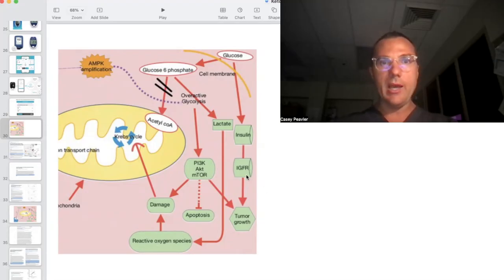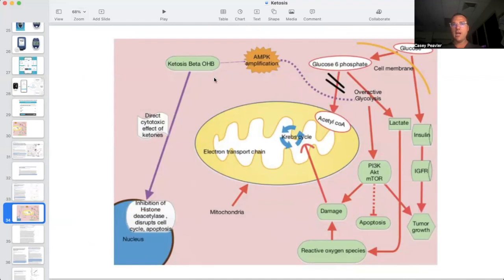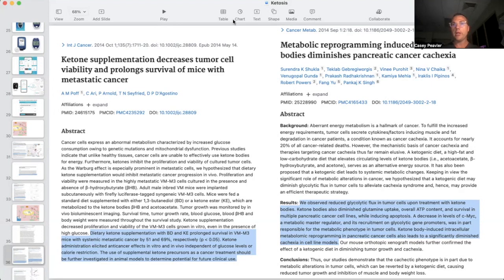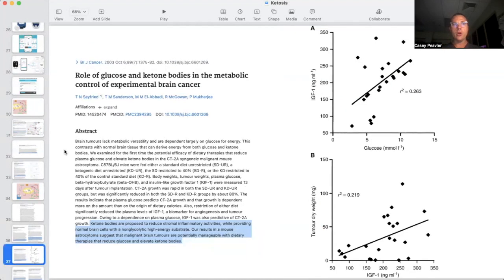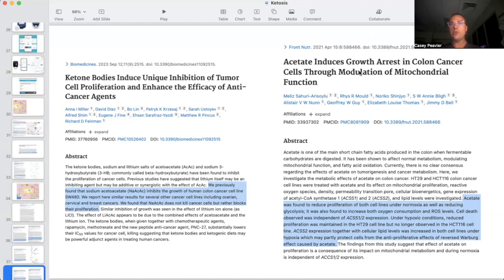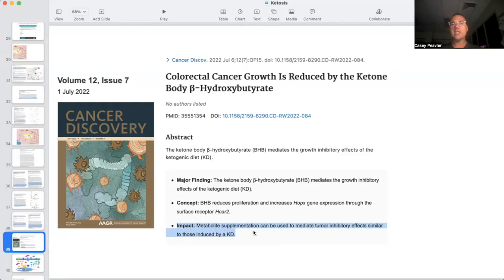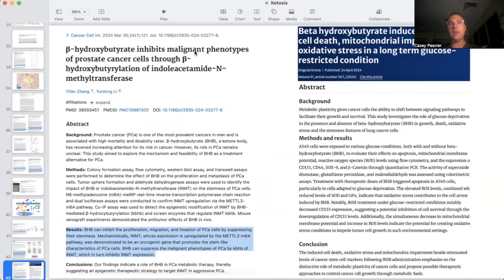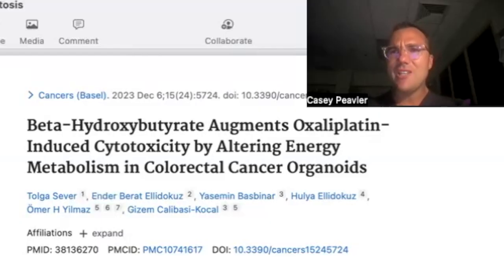Surprising Truths About Ketones And Cancer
Welcome back fellow Mitochondriacs! As we have seen recently, ketogenic diets seem to be amazing against the battle with cancer, even without knowing these facts about ketone bodies (beta-hydroxybutyrate, acetone, and acetoacetate) and how they have their own effects on cancer cells.